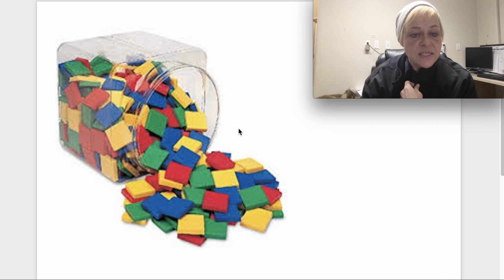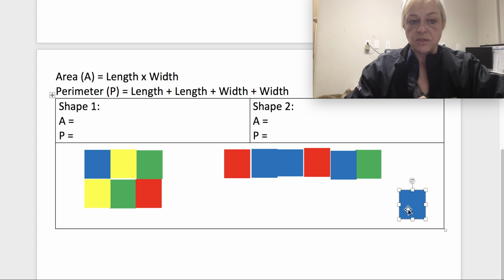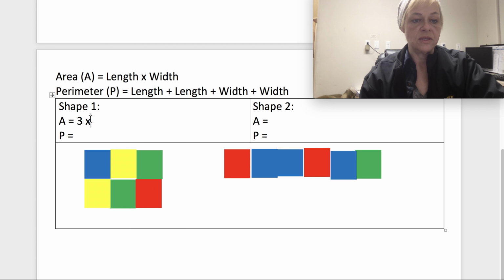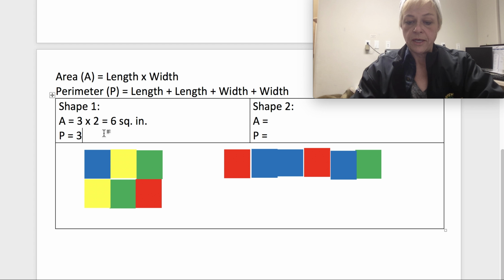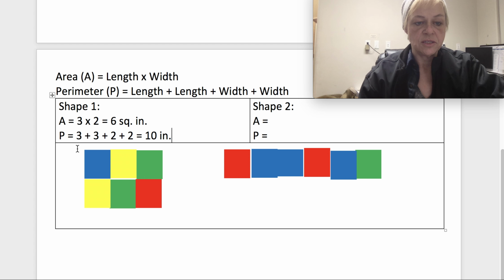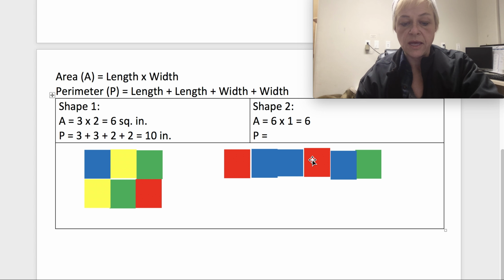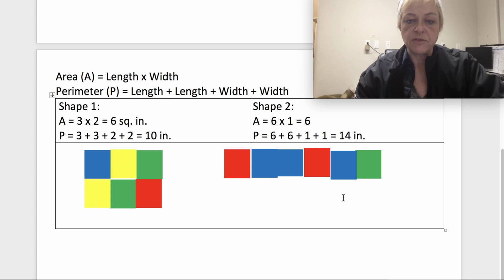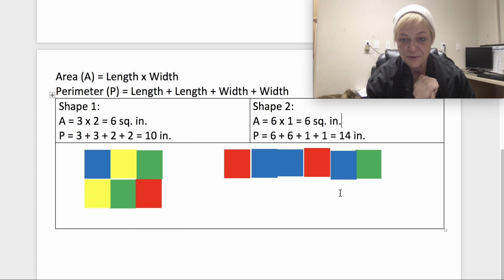Revised Video Project 3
MATH A212 - Video Project #3 with revised content after peer critique.